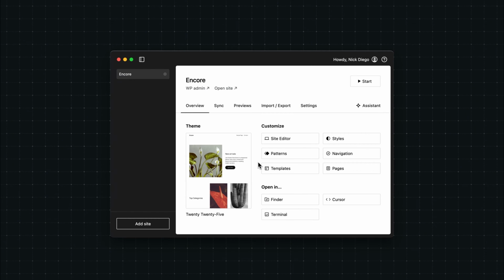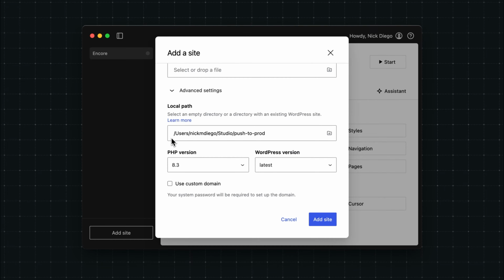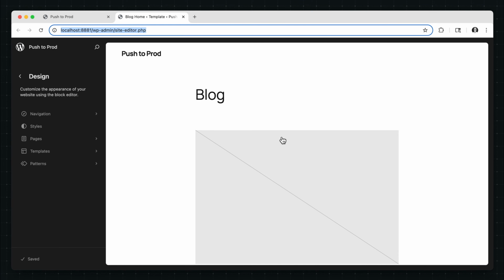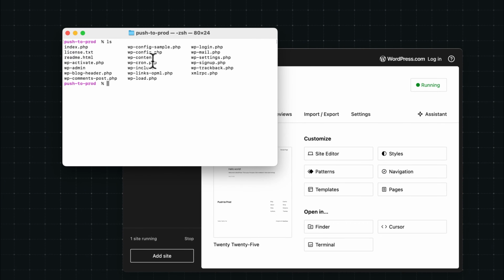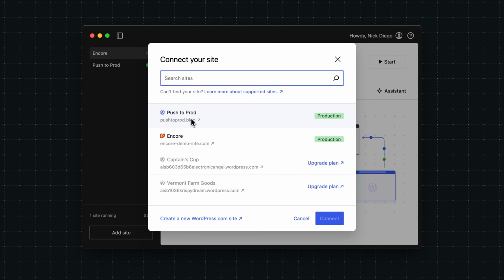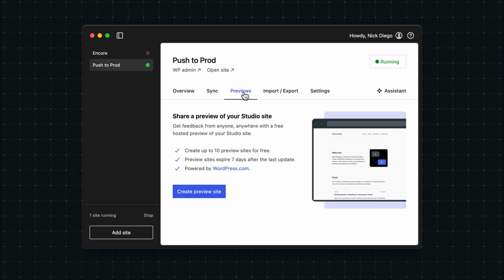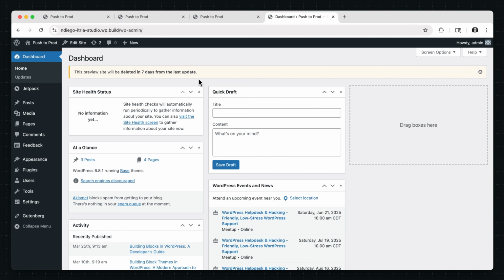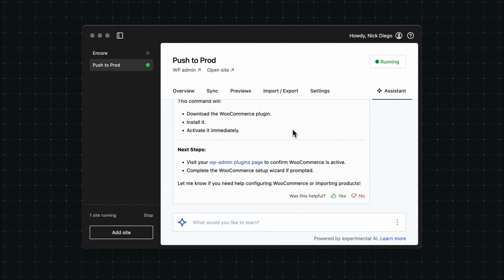An introduction to WordPress Studio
WordPress Studio is a free, open-source application for local WordPress development, built with WebAssembly and designed for modern workflows. In this video, you’ll learn how to create local WordPress sites, configure your development environment, and streamline your workflow with tools built right into the app. We’ll walk through setting up a new site, customizing the configuration, and navigating the Studio interface.

You’ll also explore advanced features unlocked with a free WordPress.com account, including syncing with WordPress.com and Pressable sites, sharing live preview links, and using the built-in AI Assistant to speed up your development. Whether you're building plugins, developing themes, or managing client sites, Studio helps you work faster and smarter.

📋 Timeline:
00:00 – Introduction
00:50 – An overview of the Studio dashboard
01:37 – Adding a new local WordPress site
03:34 – Editing site settings
04:27 – Configuring your preferences
06:27 – How to use Studio Sync
08:50 – How to create Site Previews
11:07 – How to use the AI Assistant
12:30 – Final thoughts and wrap-up

💬 Already using Studio or have a question about the app?